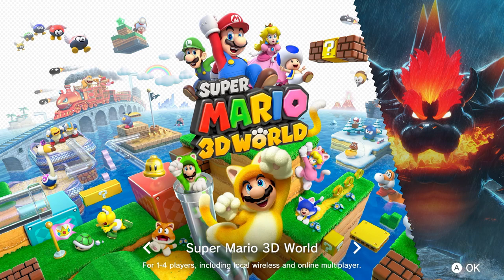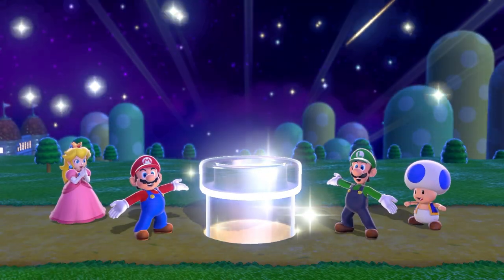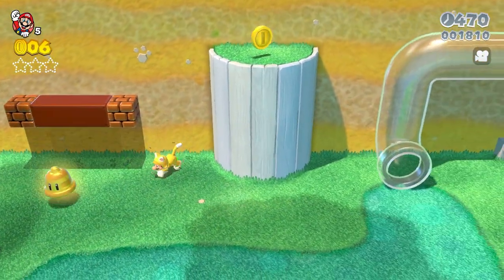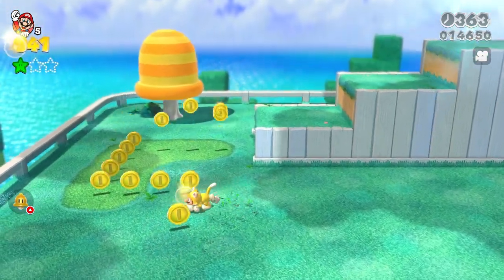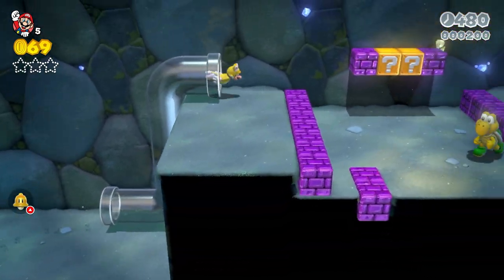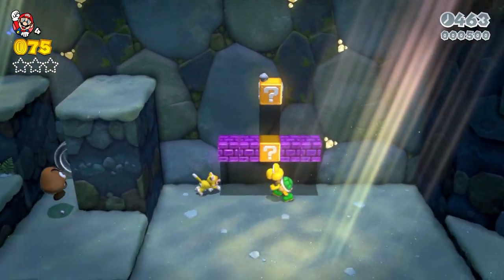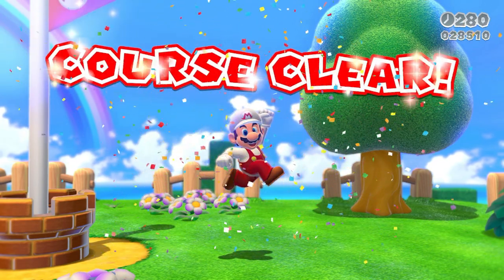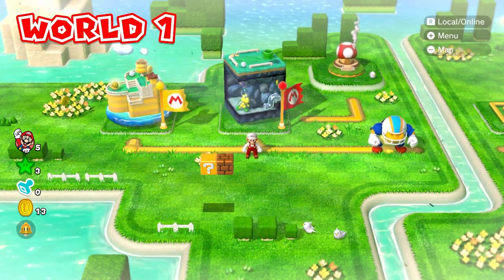Super Mario 3D World + Bowser’s Fury: Walkthrough - Part 1 (Nintendo Switch)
Playing Super Mario 3D World + Bowser’s Fury